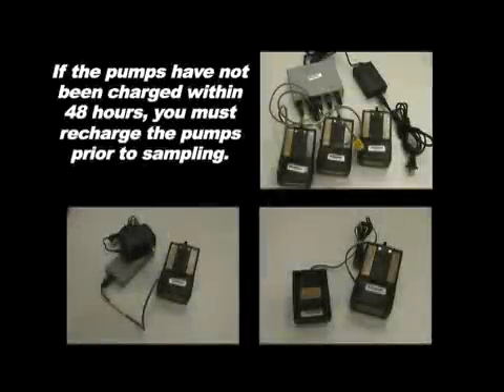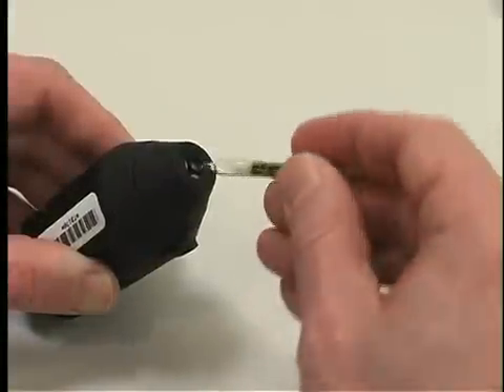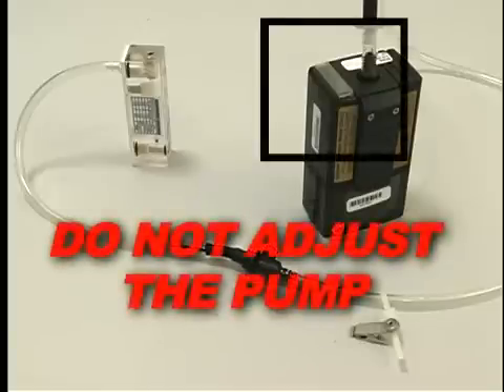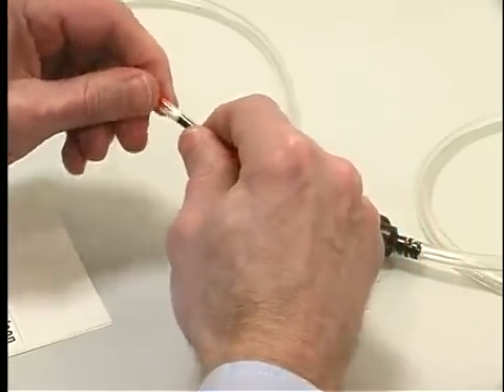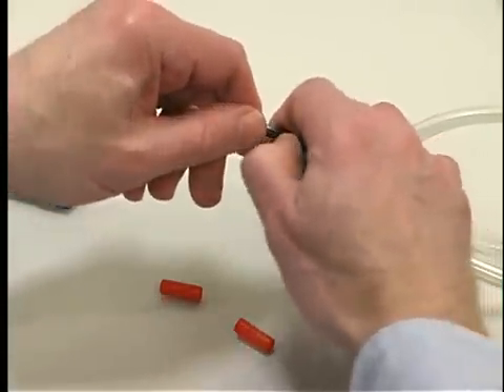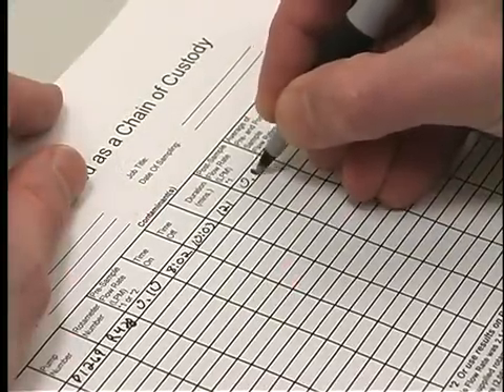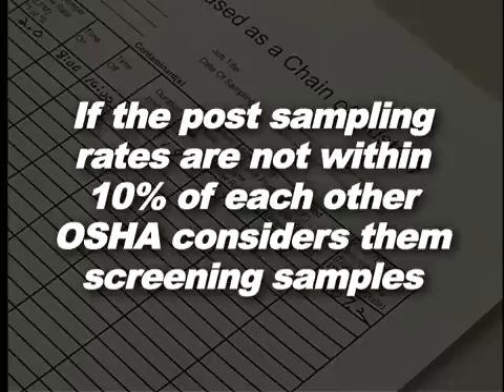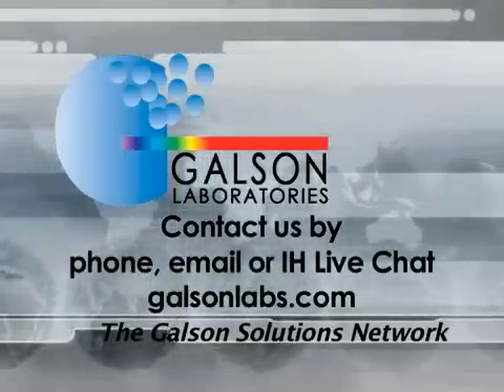Pump Calibration Sorbent single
One of the most popular techniques for collecting airborne gases or vapors using various sampling methods, like many provided by NIOSH or OSHA, involves the use or a single sorbent tube and a personal sampling pump. This short video demonstrates putting together the sampling train and calibrating the pump with a field rotameter.